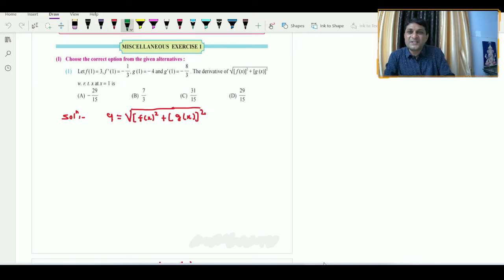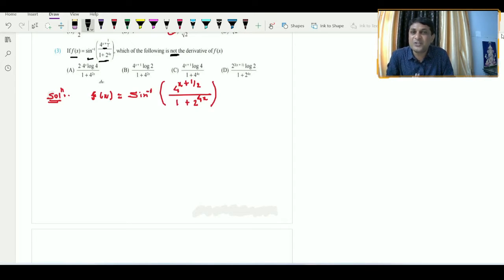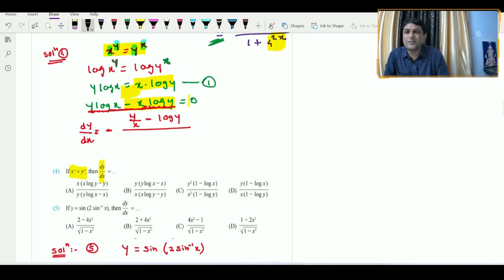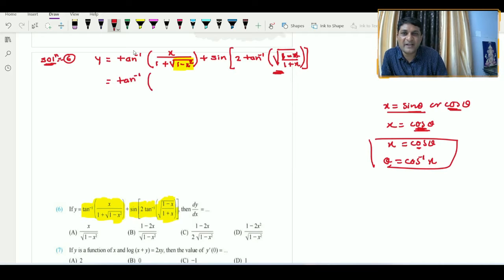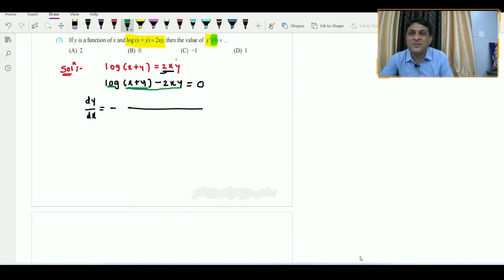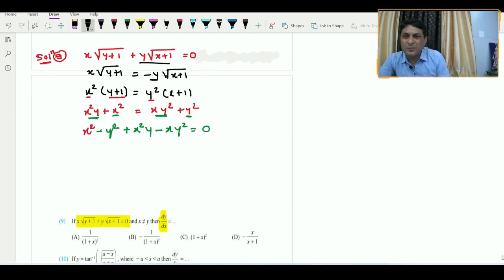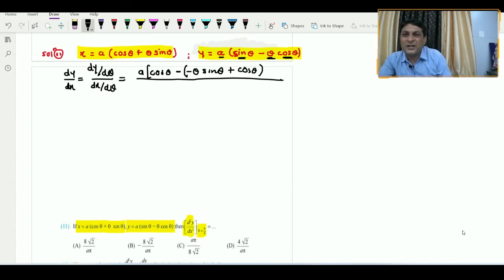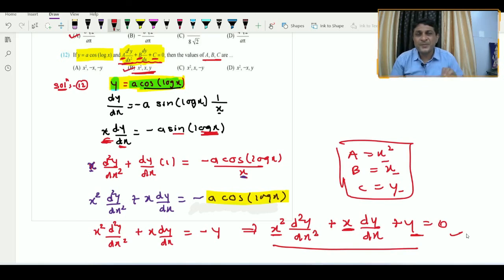Differentiation | Miscellaneous Exercise Part 1 | Q1(1-12) | Class 12th Maths | Samit Sir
✔In this video we will solve Miscellaneous Exercise 1 Q1(1-12)

Maths - |

Ch.5. Vectors